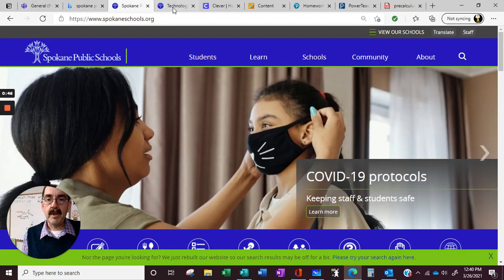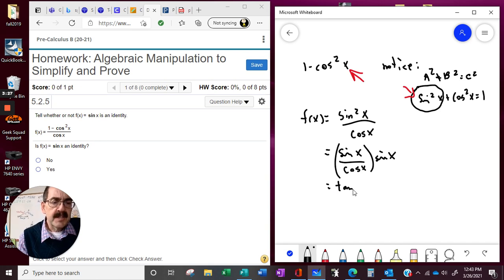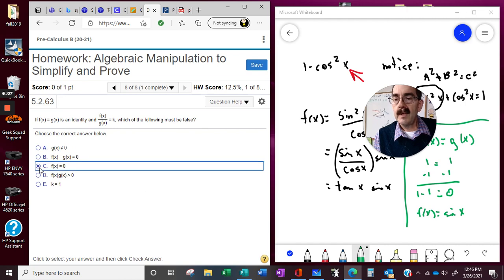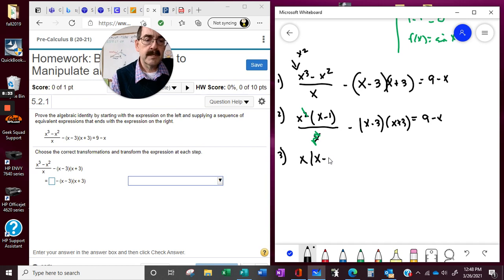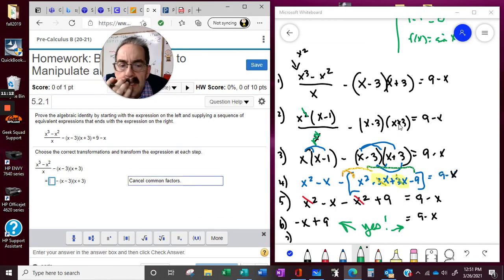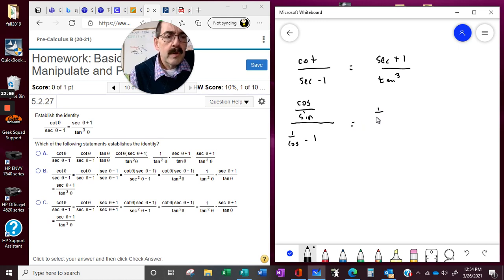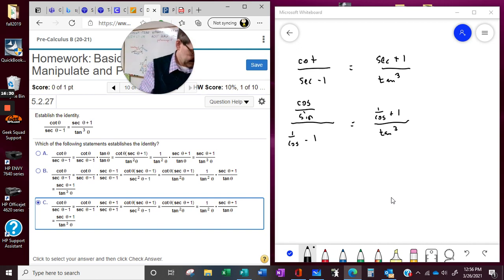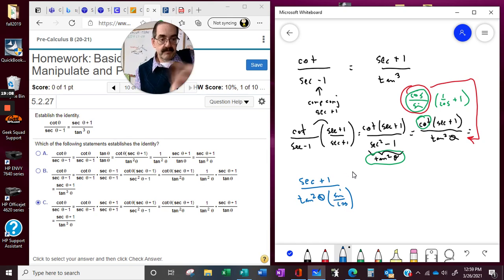SPV PreCalc Mar29 weekly expectations an tutorial